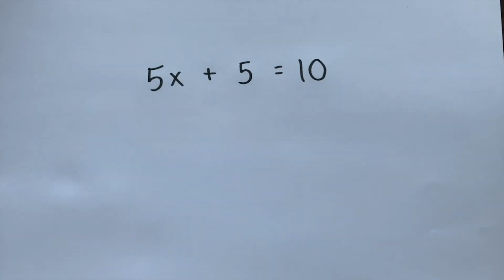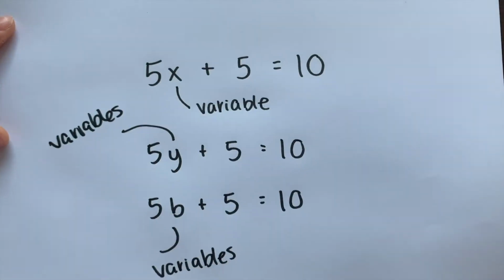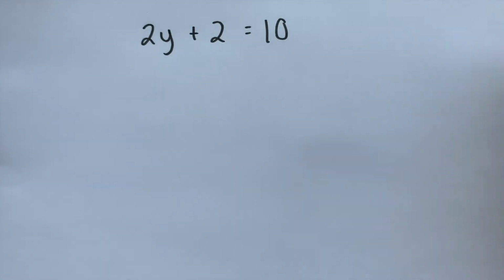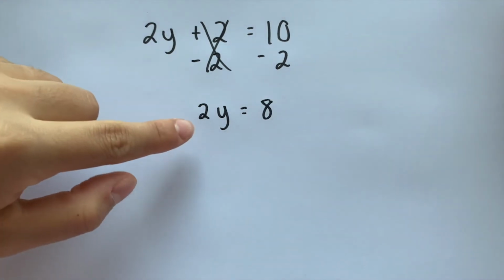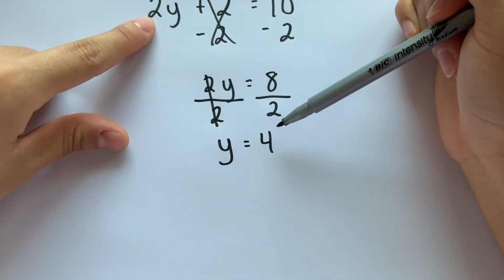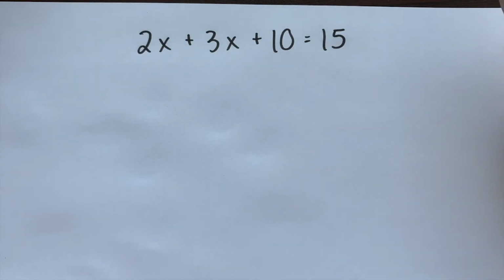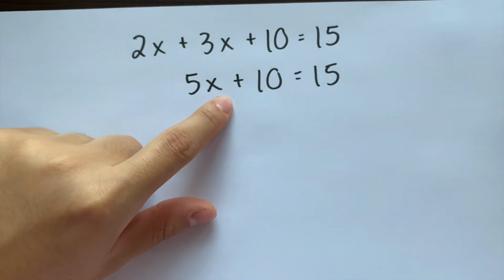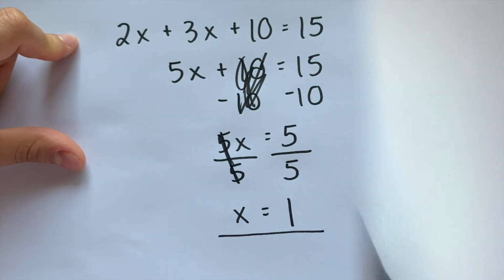6th Grade Algebra: Basics of Variables | Arizona Academic Standard 6.EE.A.2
Let's learn about algebra! Join one of our tutors to learn the basic principles of variables. Be sure to check out some of our other fun learning activities.